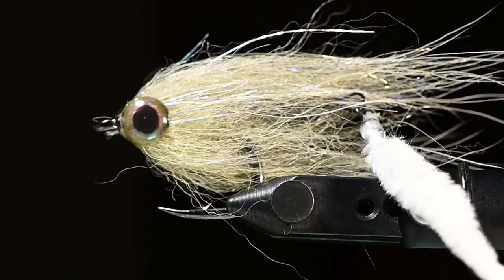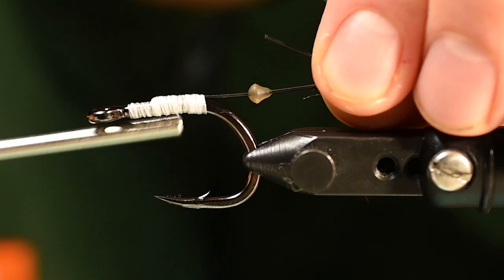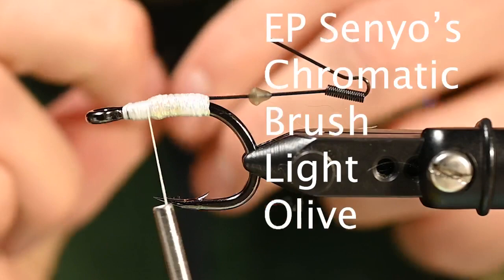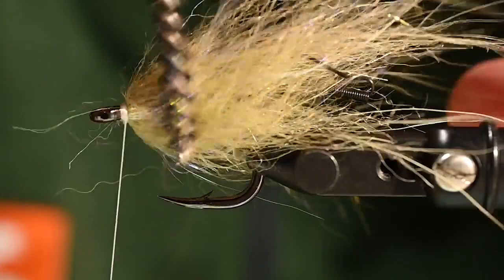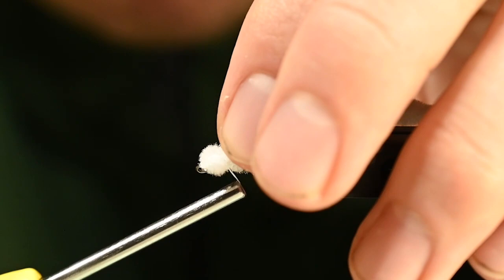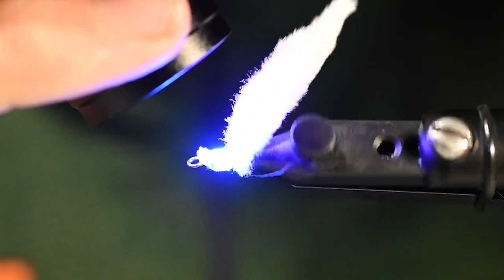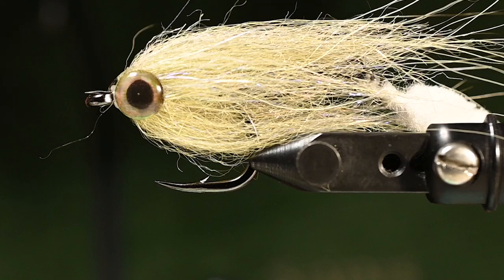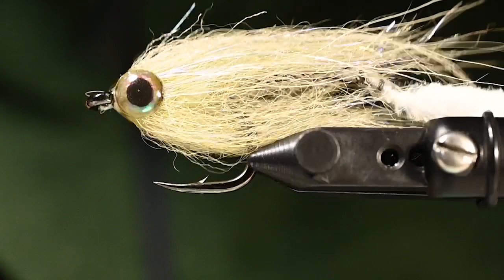Tuna Treat- Fly Tying Tutorial - Fly Pattern for Tuna Fishing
Want to trick a tuna into eating your fly? Feed them the Tuna Treat. When you need a fly that's quick to tie but still offers the movement and strength needed for big predators, this is your go to pattern. Tie a bunch and hit the water.

Material List:
Hook: Owner Gorilla Live Bait
Thread: Danville 210 White
Tail Connection: Hareline Bling Tail Connector
Adhesive: Super Glue Gel
Underbody: Flat Diamond Braid Pearl
Body: EP Senyo's Chromatic Brush Light Olive
Tail: Spawn Polliwog Tail White
Eyes: 8mm Eyes of Choice to match fly
Resin: Loon UV Clear Fly Finish Thin